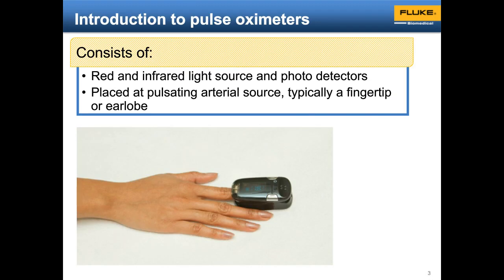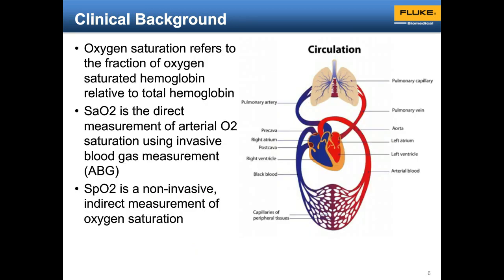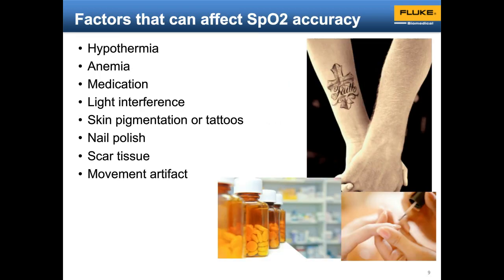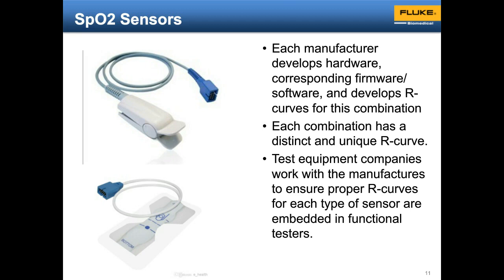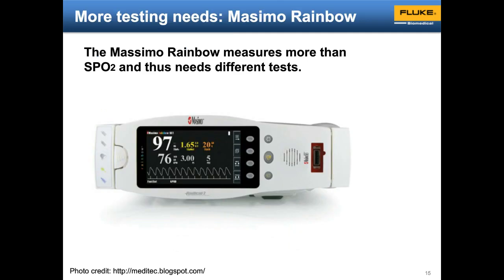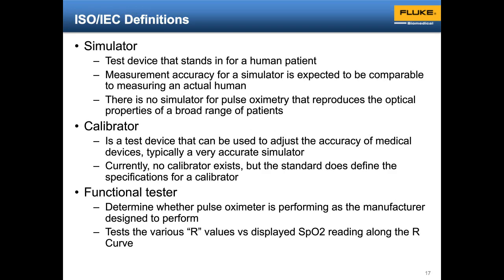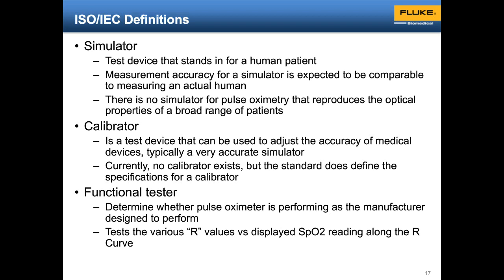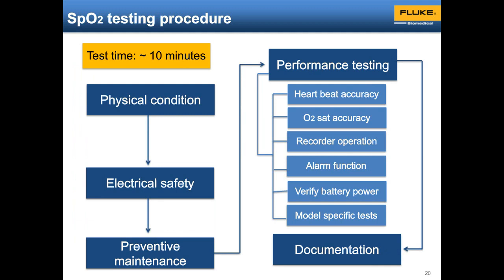All About Sp02 Testing - 24x7 Webinar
This webinar, presented by Fluke Biomedical's Product Manager
Andrew Clay, provides viewers with an overview of Sp02 technology and delves into the main factors that affect Sp02 measurement.